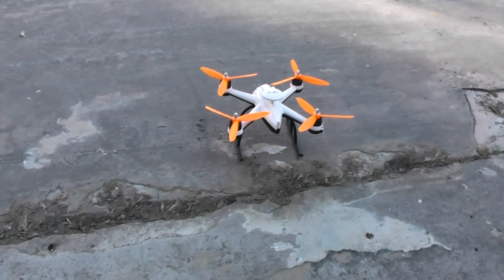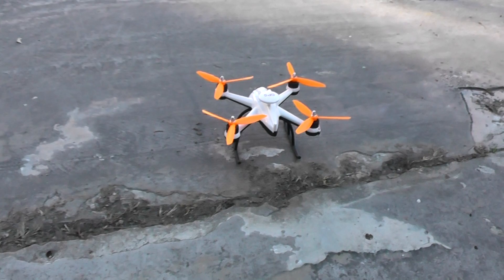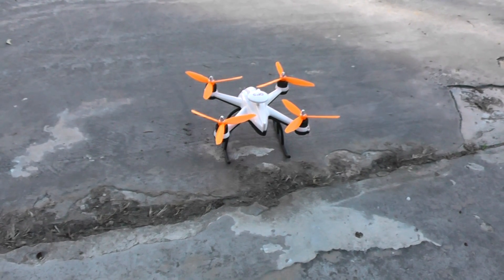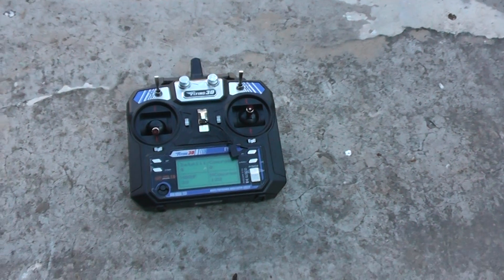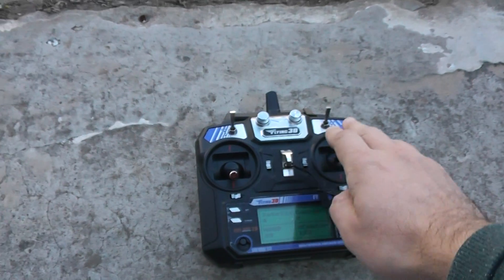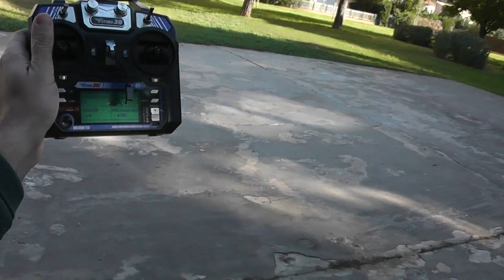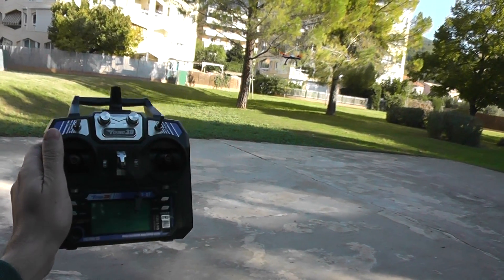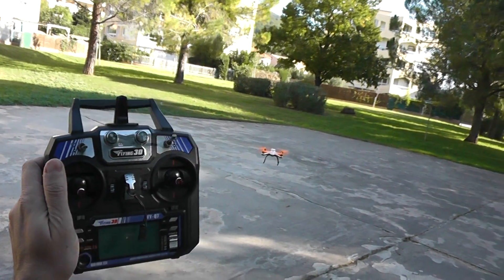Flying3D X6 modded with 6045 props (Courtesy Banggood)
In order to install some 6045 props (triblades version), I designed some 2.5mm spacer from plexiglass plate. Each of this spacer is scaling 0.5g. This props transform the X6 in a much more sportive quadcopter. Definitively, a nice mod to do.
FY-X6 can be found at BG

6045 props